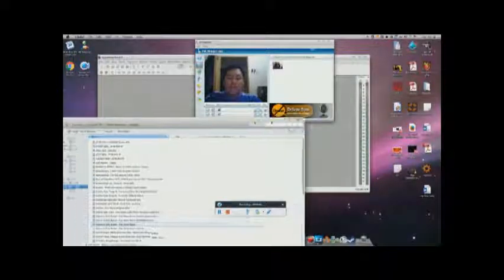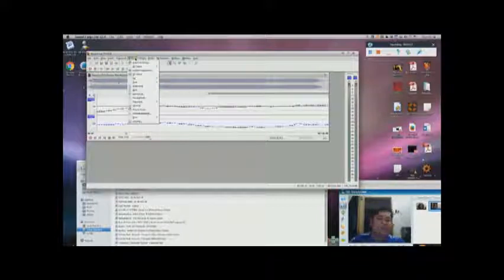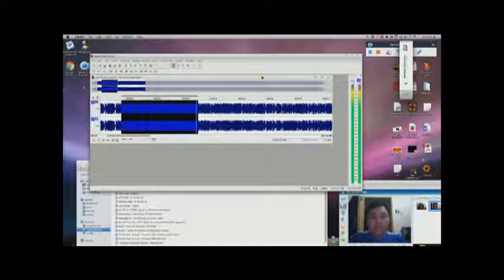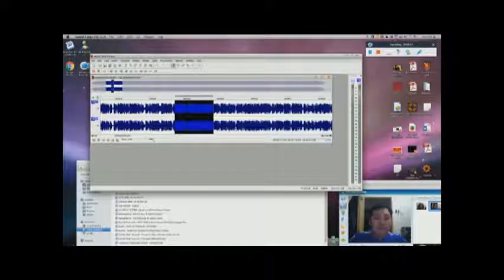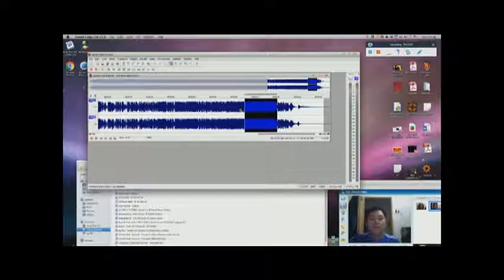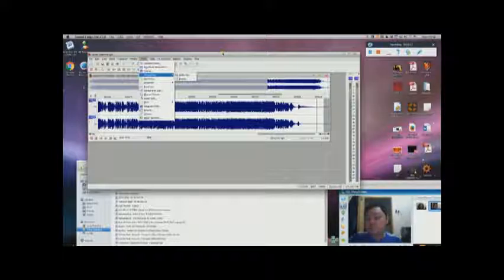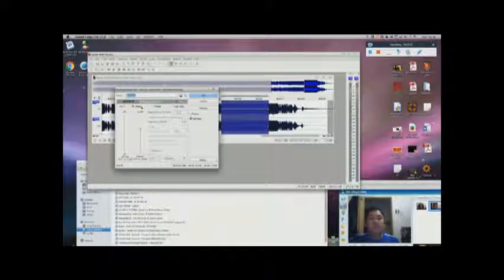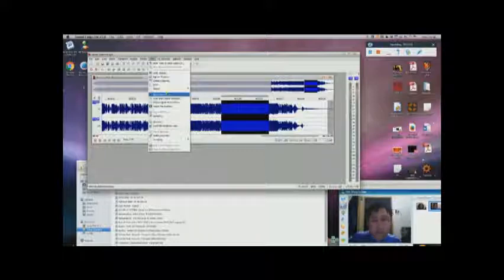Digital audio editing-Nicholas Pinenn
A video about on how to edit digital audio using audio editing software on PC